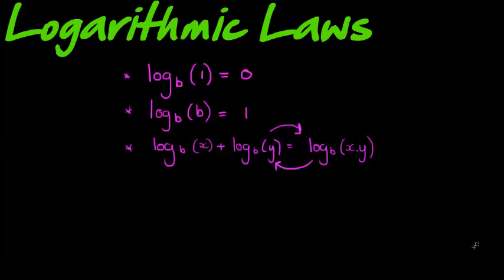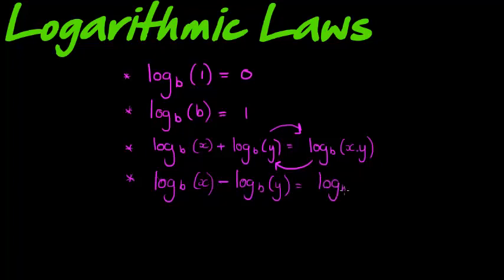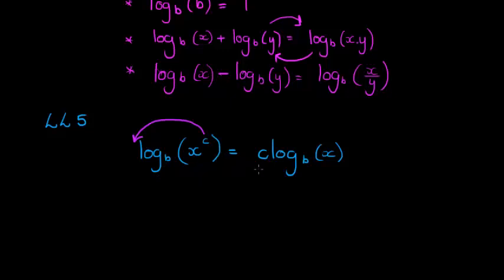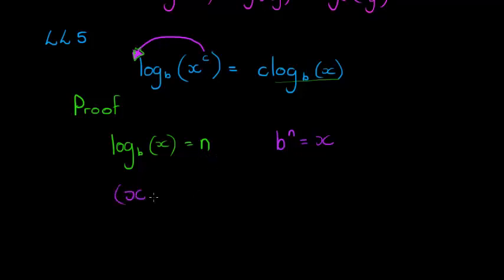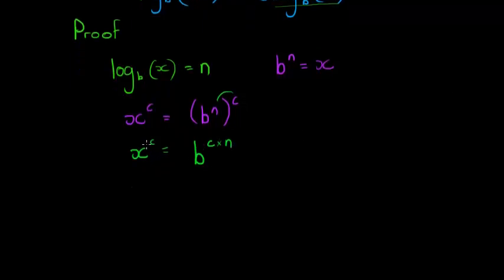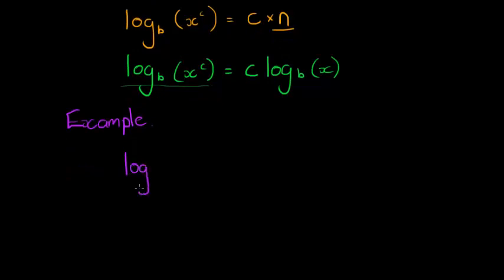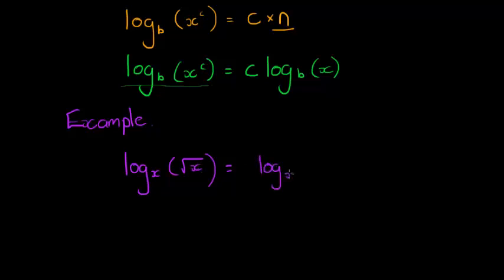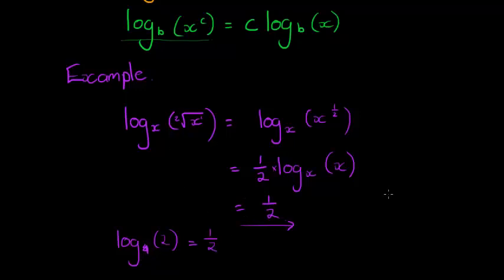Logarithmic Law 5